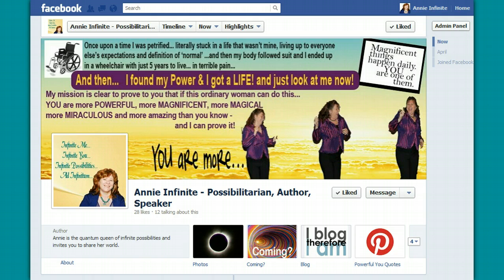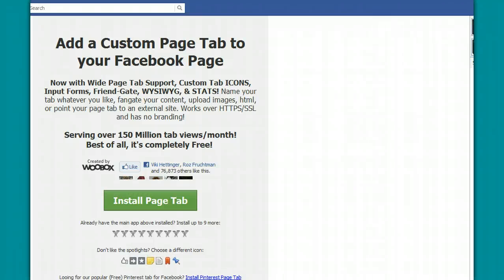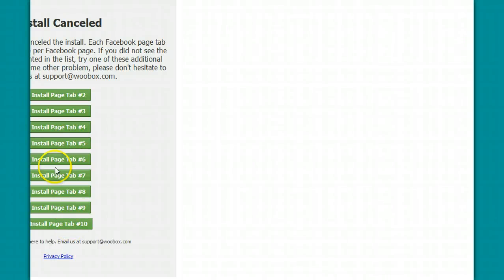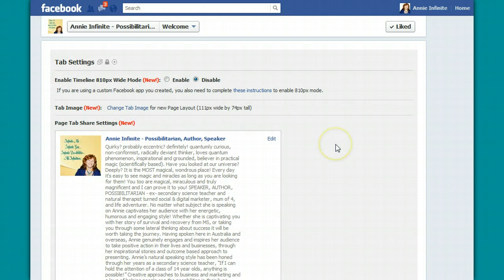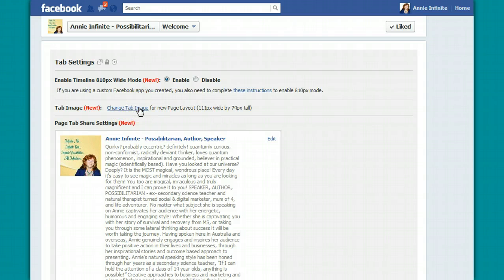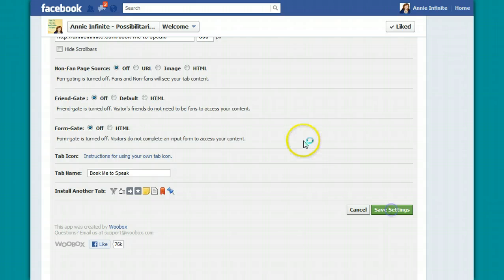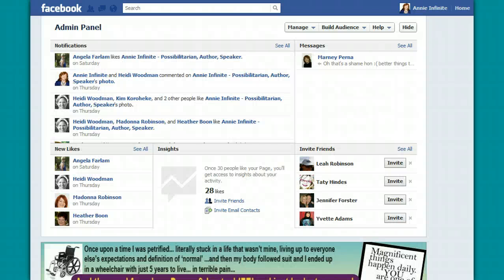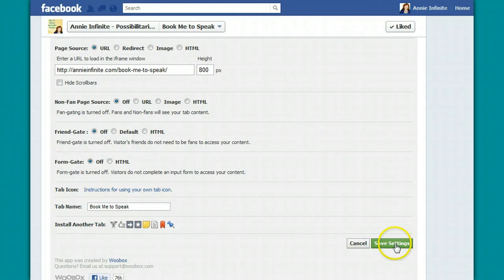Add Custom App to Facebook Page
Easy add a custom App to your Facebook Brand Page